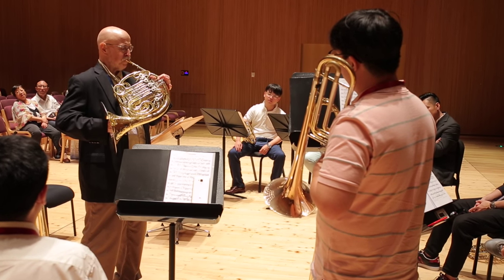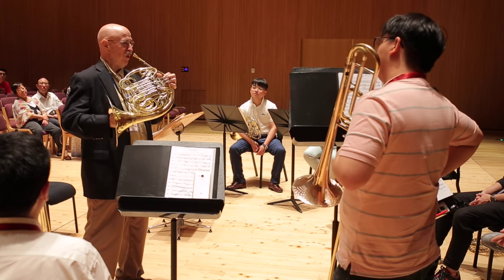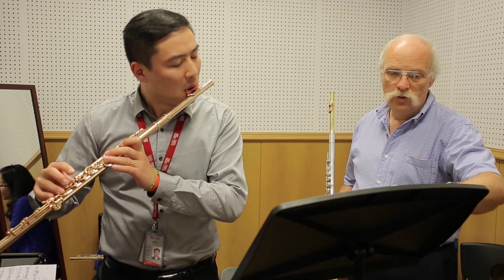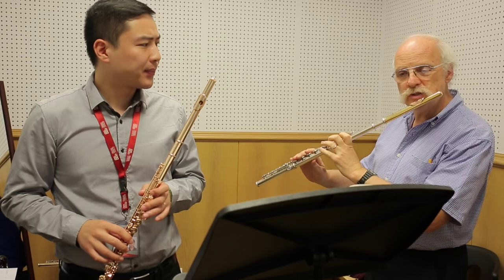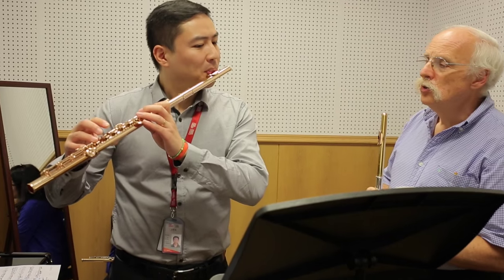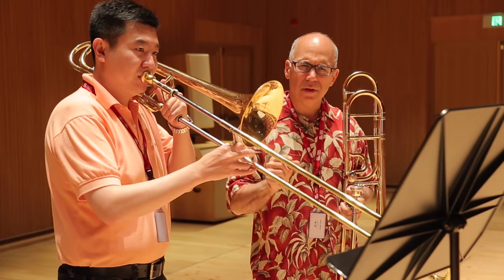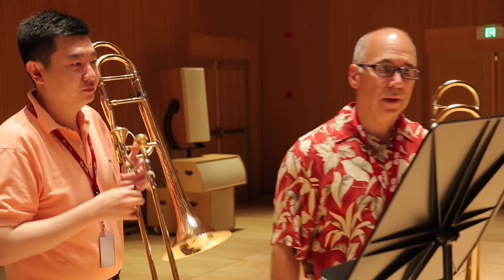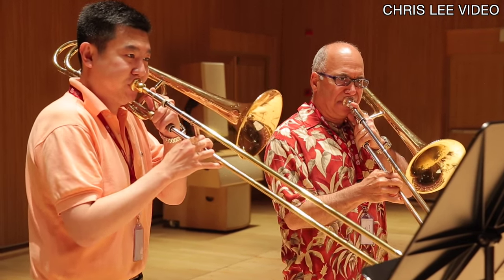The Making of an Orchestra Musician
A key part of the Shanghai Orchestra Academy and Residency Partnership is Philharmonic musicians coaching SOA students. Here’s an inside view of lessons during the July 4–10 performance residency led by Principal Horn Philip Myers, Principal Flute Robert Langevin, and Principal Trombone Joseph Alessi. (Video: Chris Lee)